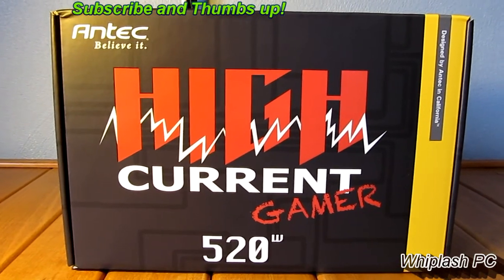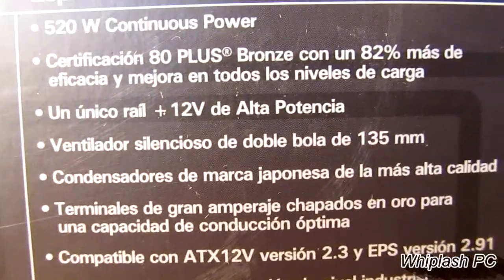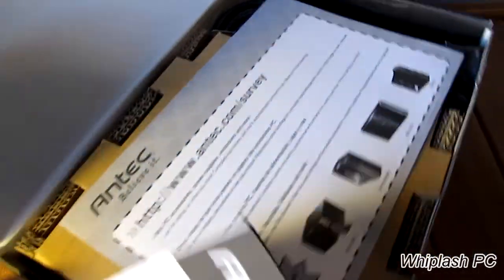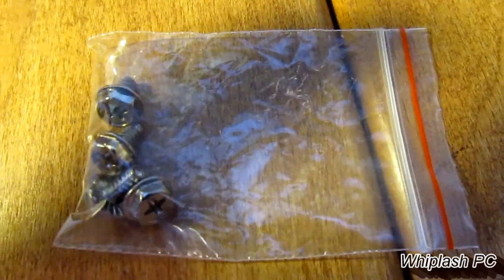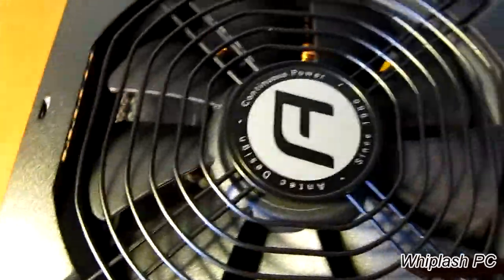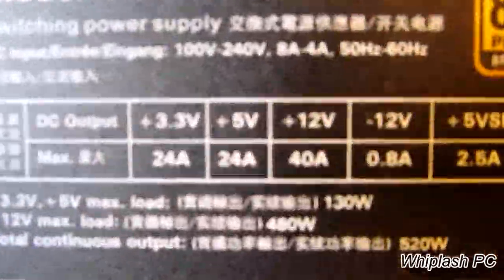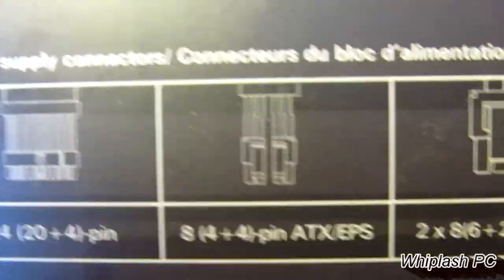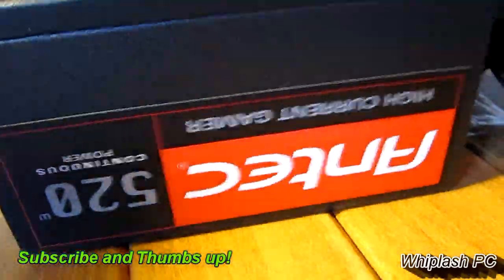Unboxing : Antec High Current Gamer Series Power Supply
Today we're un boxing the Antec High Current Gamer Series 520W power supply.
Model HCG-520
Series : High Current Gamer Series
Manufacture : Antec.

Antec has been building very high quality components through out the years and have always been near the top when it comes to quality and performance.

Overall the power supply seems to be doing a phenomenal job and runs everything we've thrown at it with zero problems.

Pros
Very quiet
Plenty of Power
Great Design
Built for the future
80 Plus!

Cons
None however I wish it would have came with a better manual and maybe a sticker just so it would stand out compared to the rest of the companies out there.

If you're looking for a 500 + watt power supply this should definitely be on your list of ones to look and because as I said it's a great power supply.